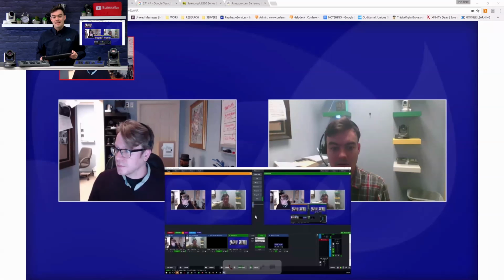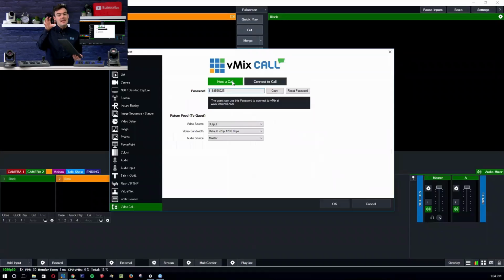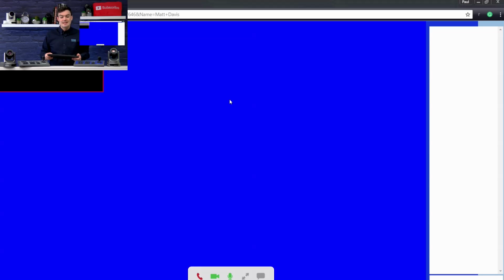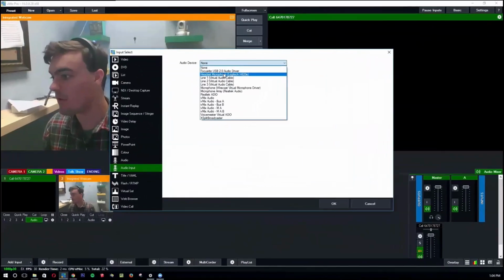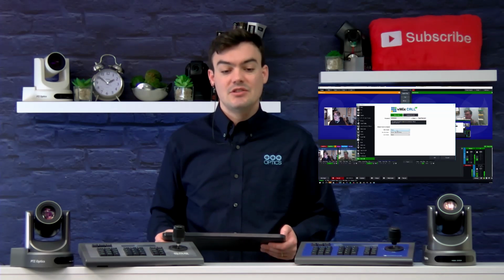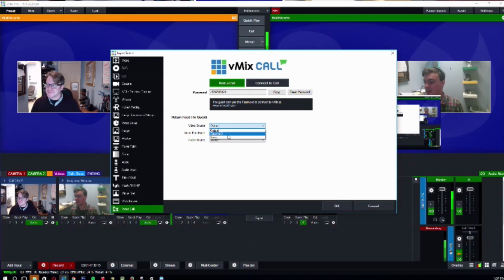Video Calling in vMix 19 - vMix Call Review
vMix has just announced a new feature called "vMix Call" which allows users to add a input for video conferencing. As you will see in this video vMix now supports the ability to add an input specifically for video calling with guests on your live show. This is perhaps one of the most exciting features in vMix.

We review how to use the vMix Video Calling feature and set up a simple two person talk show in less than 5 minutes! Finally, this is a great way to simplify your video production and avoid using virtual audio cables and other secondary monitors. Amazing programming work done by Martin Sinclair! Congratulations to the entire vMix team. This will now save their users money who are currently paying for video conferencing services only to bring in remote participants.

How vMix Call works:

As you can see the regular vMix add input interface now includes a "Video Call" button. Once inside this input you can either host a call or connect to a call. vMix generates a password which is used to connect your vMix interface to a calling via a WebRTC web browser. In our testing the Google Chrome browser performs the best for this function and after that the Mozilla Firefox web browser. Finally, you will also have the option to select a "Return Feed" for both video and audio. By default, vMix allows you to select a video source, video bandwidth and an audio source.

Brain Storming:

After brain storming with our engineers we realized that vMix Call has opened up some new doors for extending the functionality of the NewTek NDI. Now users can connect NewTek NDI sources (vMix already supports the NewTek NDI) to other vMix sources around the world, even if they aren't on the same network. Now for true 1080p, low latency, quality of the NewTek NDI which is only available on the LAN (Local Area Network) the same NDI rules still apply. But, now that vMix supports the connection of multiple vMix systems together over the public internet a whole new slew of possibilities have been opened up!

vMix Fun Time Show February:

Watch the vMix Fun Time Show of February 2017 to see the system demonstrated by the creator himself Martin Sinclair! This live show features a vMix Call demonstration from Australia to Europe using the WebRTC connection via vMix Call and Google Chrome. Other notable features with vMix 19 include safe zones. Keep in mind vMix 19 is still in BETA as of February 2017. The vMix 19 release is scheduled for the NAB Show in April 2017.